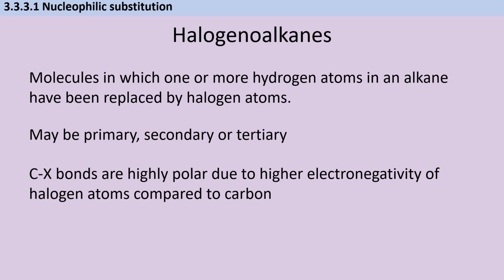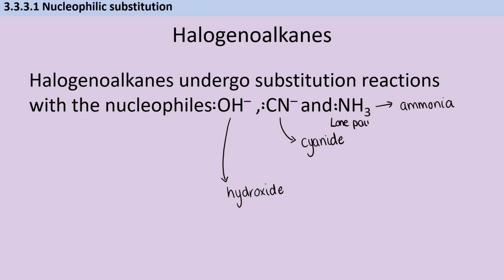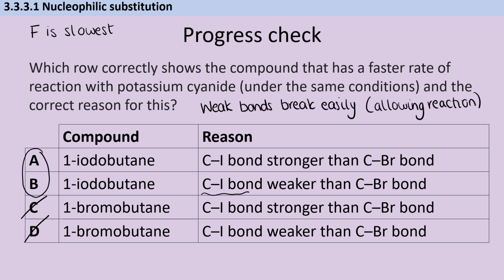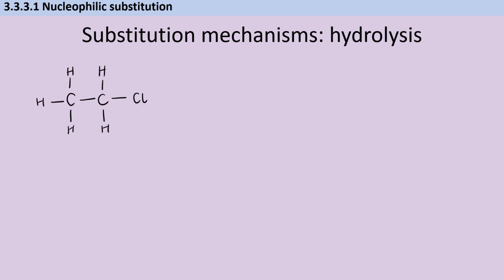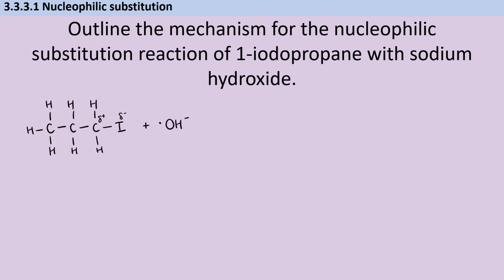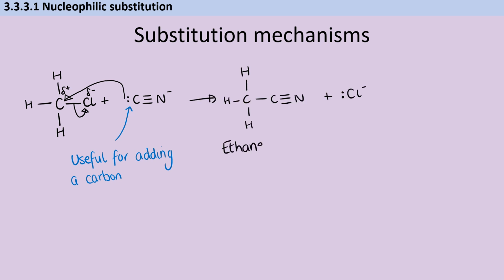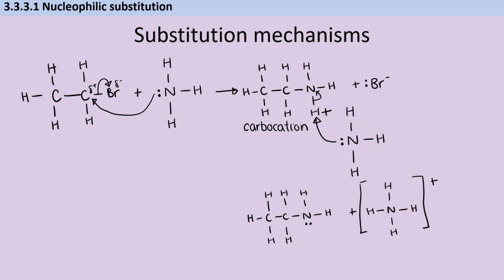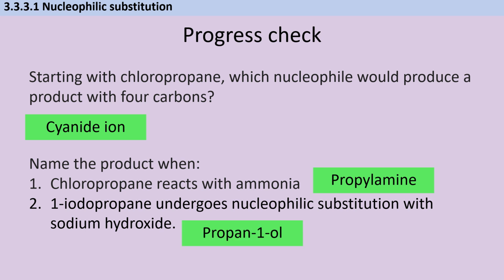3.3.3.1 Nucleophilic substitution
A tutorial video about nucleophilic substitution of the halogenoalkanes using hydroxide ions, cyanide ions and ammonia molecules. This is covered in section 3.3.3.1 of the 7404/7405 AQA A-level Chemistry specification.